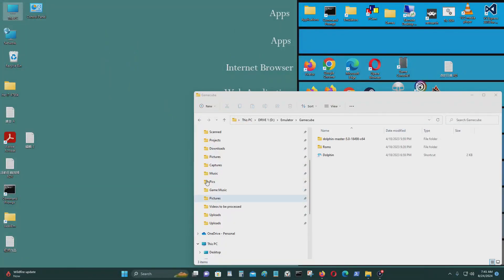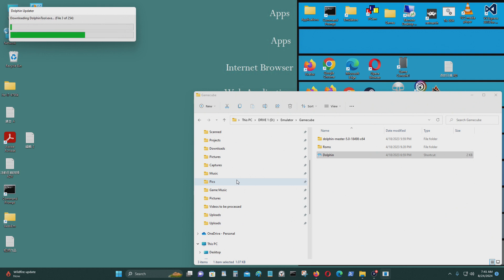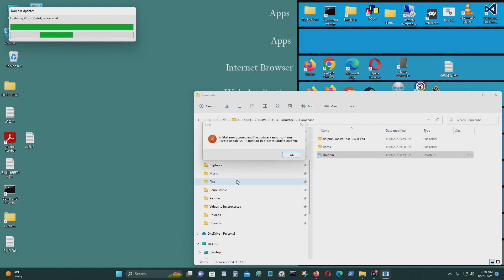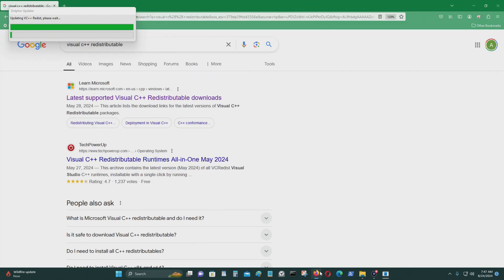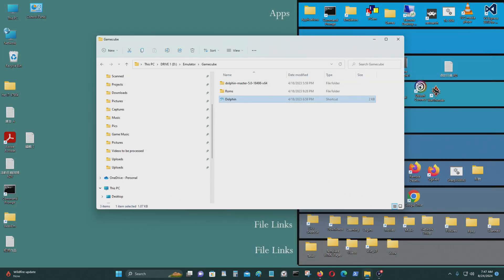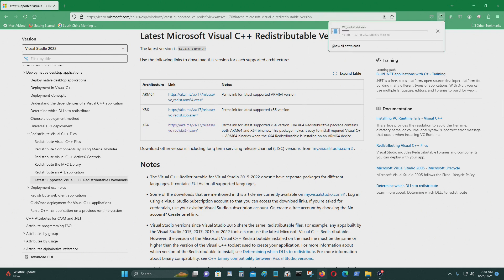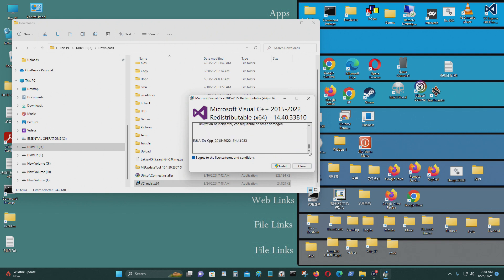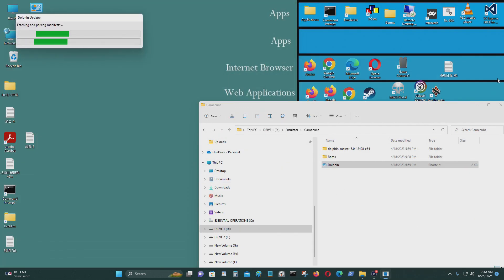Dolphin Nintendo GameCube Emulator Update Problem on Windows 11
[Synopsis]

In this video, I show you how to resolve the Dolphin emulator update problem, this problem occurs when you don't have the latest version of Visual C++. visual redistributable.
[Links]